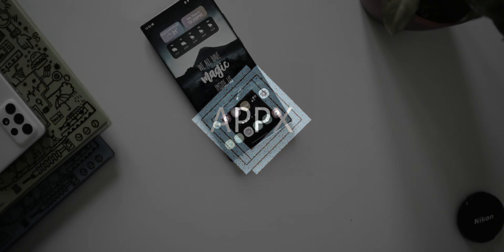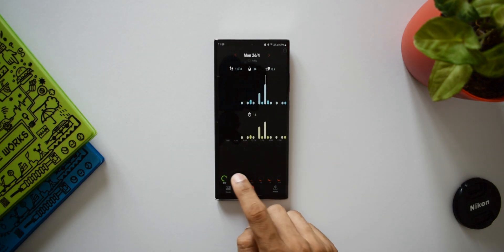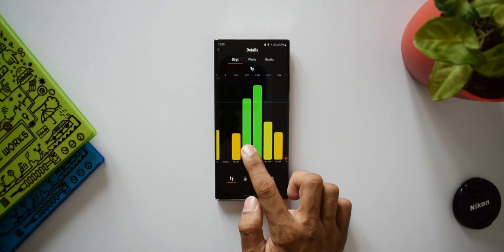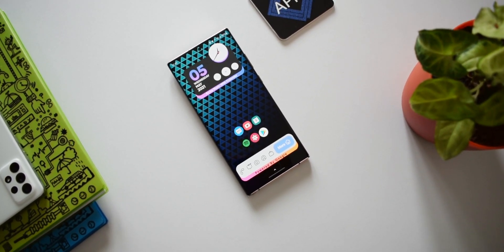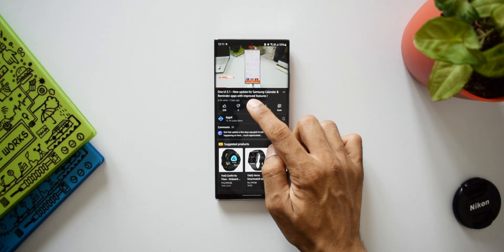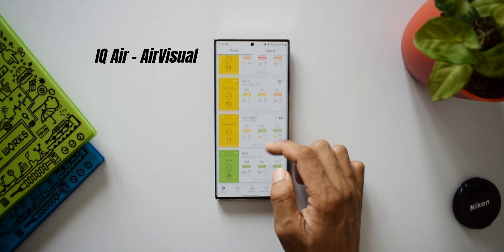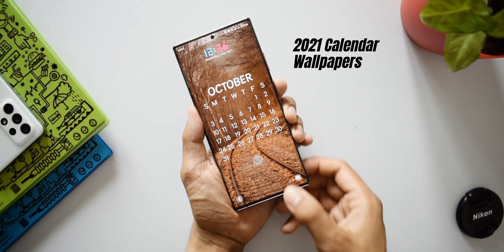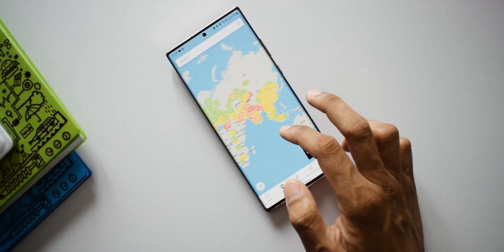BEST ANDROID APPS 2021 - Episode 5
Hey guys, Presenting you the 5th Episode of Best/Useful Android apps in 2021.